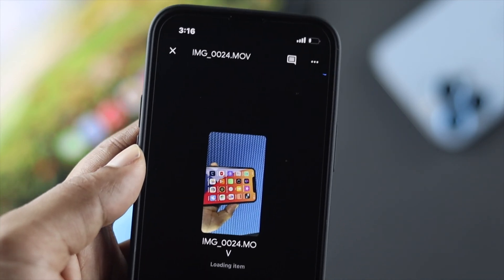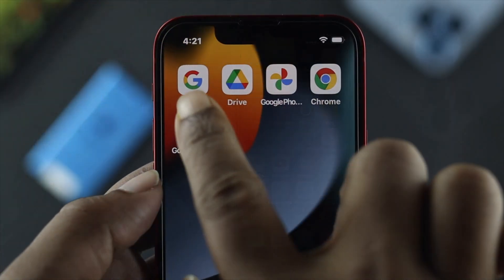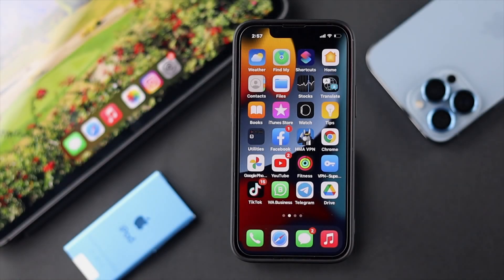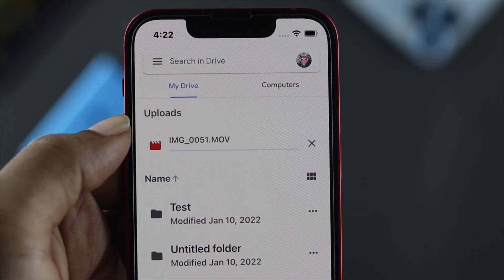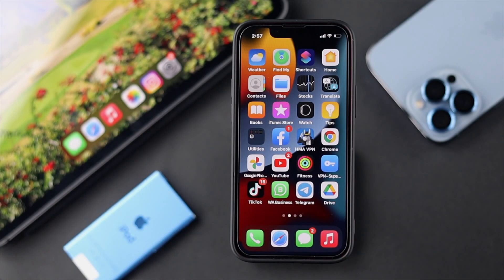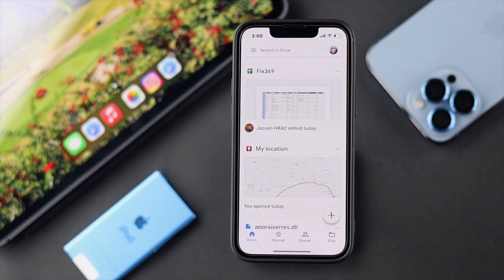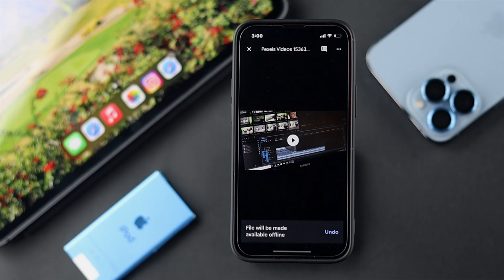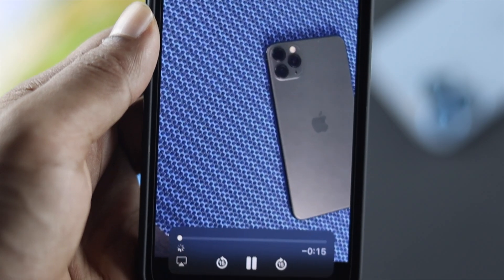Fix- The Video Cannot Be Played Google Drive! [Video Not Playing]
Many users have complained they can’t play videos in Google Drive on their Phone. In this video, we will show you how you can easily fix Video cannot be played error in Google Drive.

This process will work for both iPhone and Android.

0:00 Why this problem happens
0:28 Select either Cellular Data or Wi-Fi
0:50 Restart Connection
1:09 Check Video Format
1:38 Re-upload the video
1:59 Download the Video